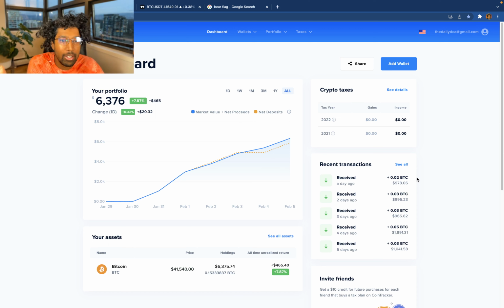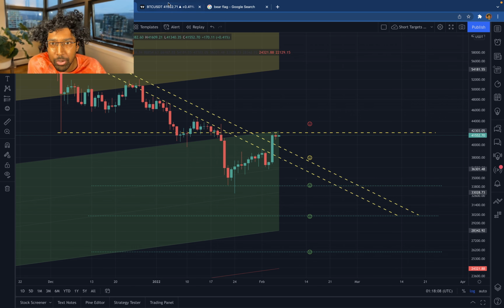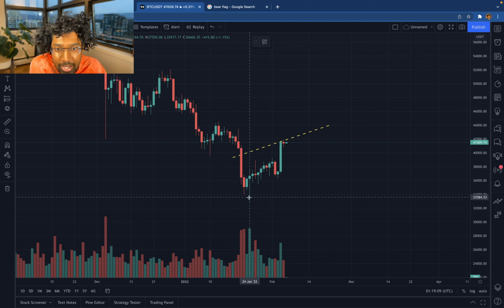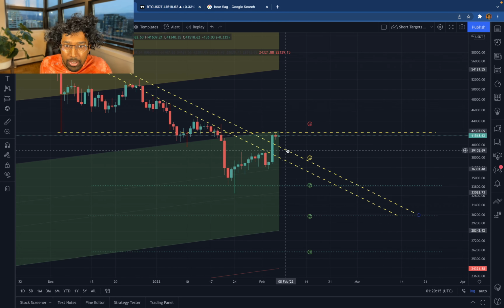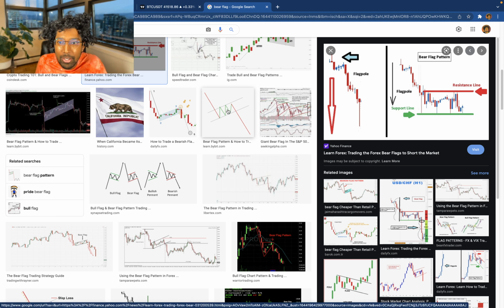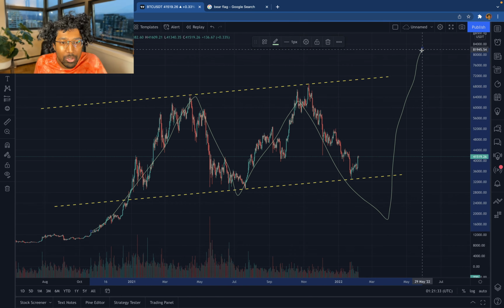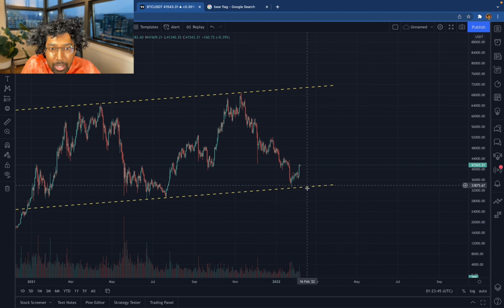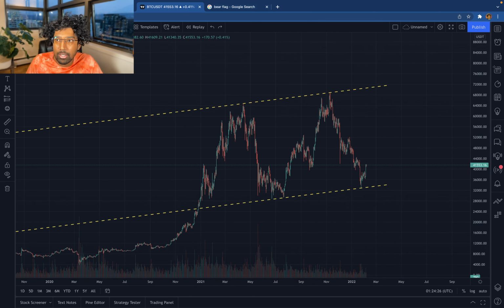Bitcoin Technical Analysis: Was $33,000 THE BOTTOM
The Macro Bull Flag is WILD!  Was $33,000 the bottom? IT looks like it from the Macro Bull Flag.

How does the parallel lines work out like that?